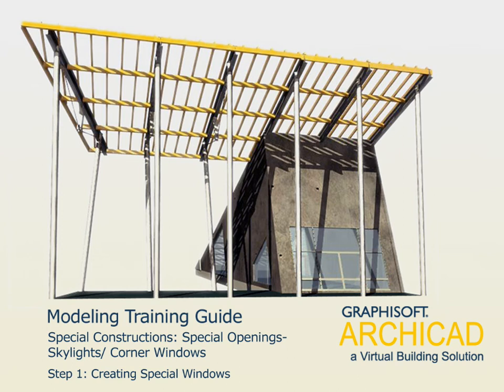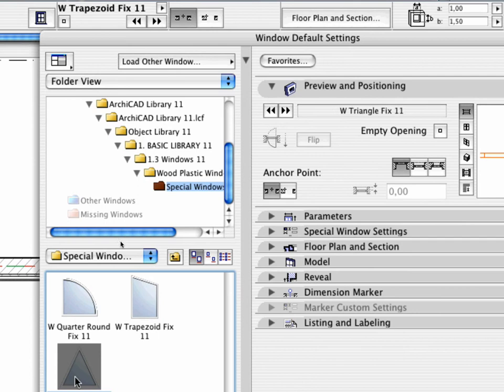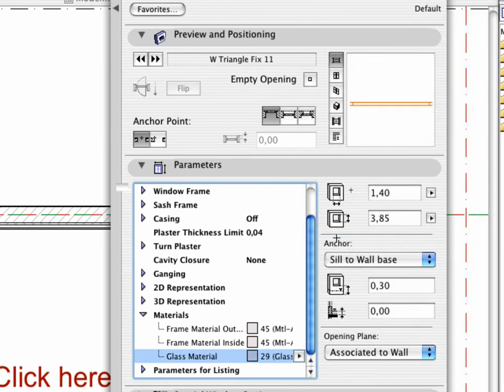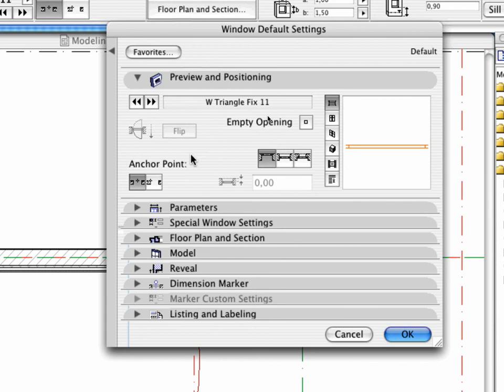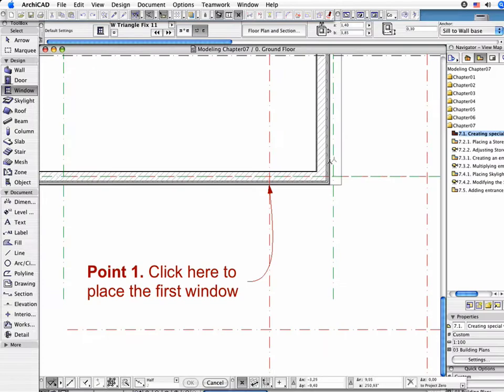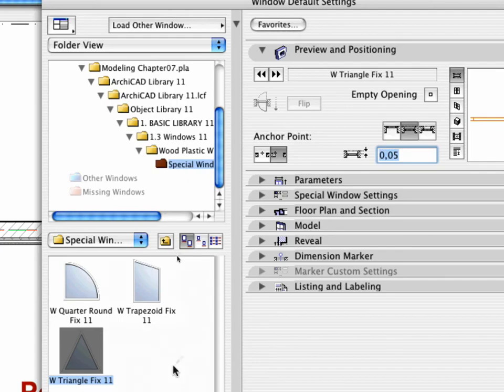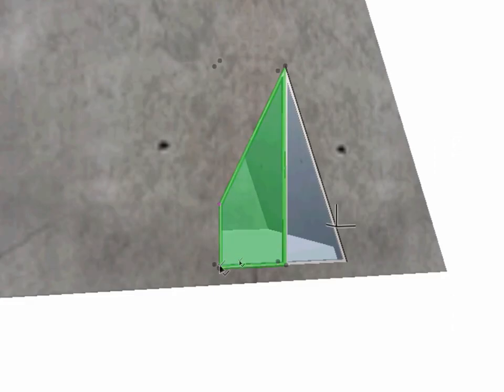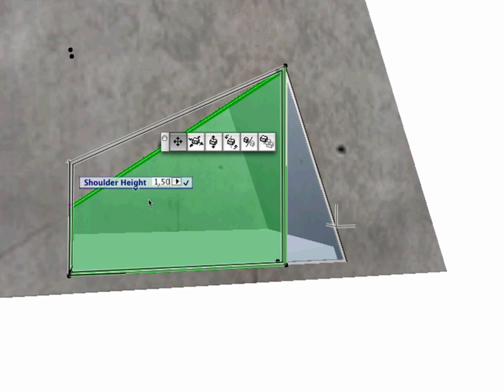ArchiCAD Advanced Modeling ITG 7-1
This Advanced Guide covers the following topics:

Special openings: skylights, corner windows;

In this movie: Special Constructions: Special Openings - Skylights / Corner Windows - Creating Special Windows